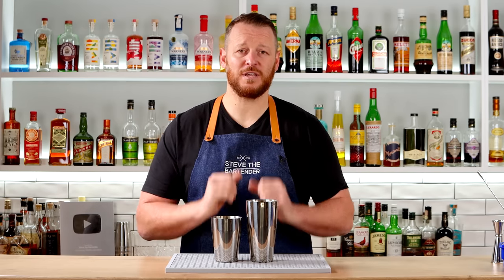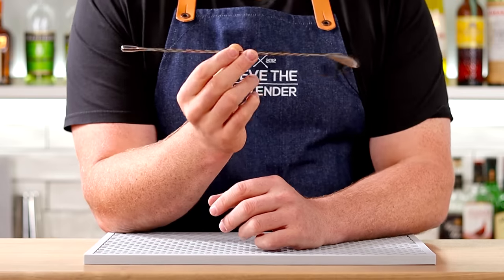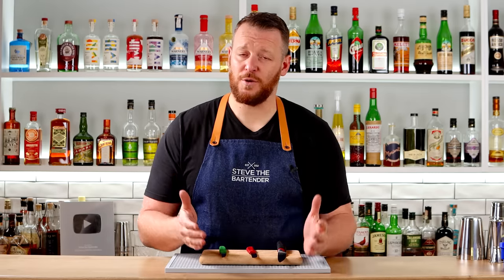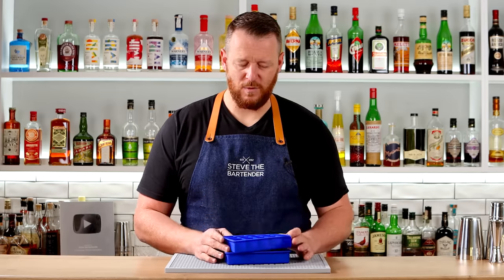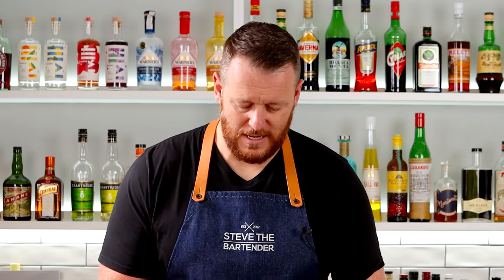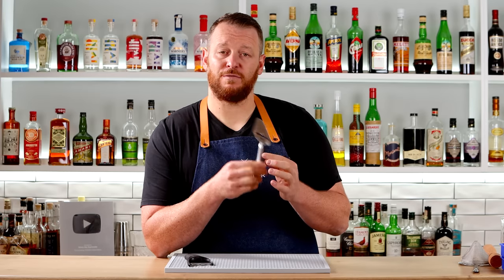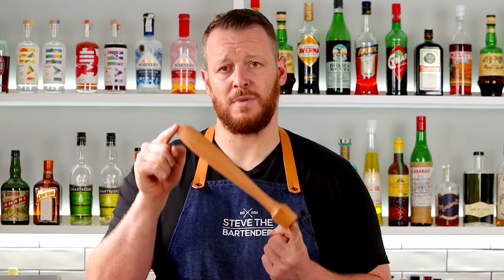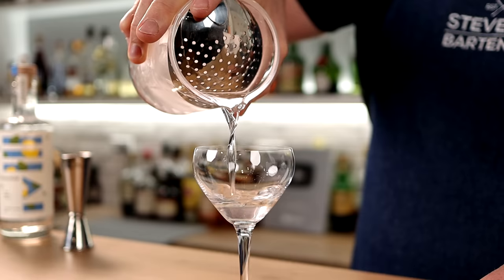10 Must-Have Bar Tools for Better Cocktails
Today, I'm showing you my eight essential bar tools to make great drinks at home! I'll then dive into other recommend tools that aren't essential but will make your life a little easier when you're making drinks.

00:00 Intro
00:24 Cocktail Shaker
01:05 Japanese Jigger
01:26 12" Bar Spoon
01:52 Hawthorne Strainer
02:30 Knife + Chopping Board
02:59 Citrus Juicer
03:18 Ice Moulds
03:55 Complete Bar Kit
04:24 Mixing Glass
05:05 Peeler
05:55 Fine Strainer
06:26 Muddler
06:50 Microplane
07:01 Funnel
07:16 Lewis Bag + Mallet
07:41 Julep Strainer